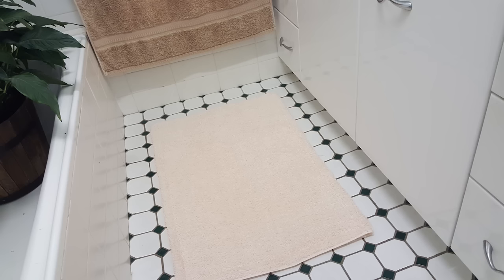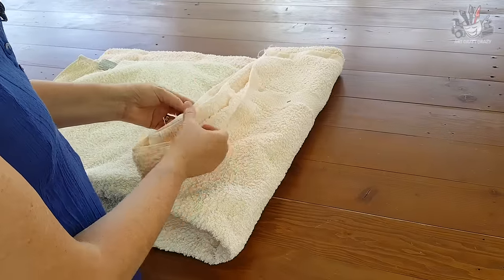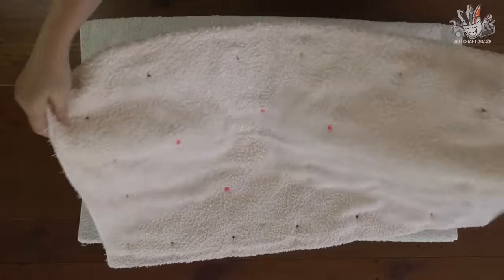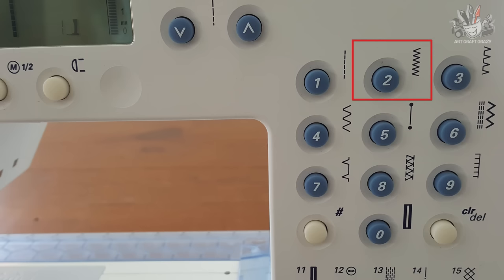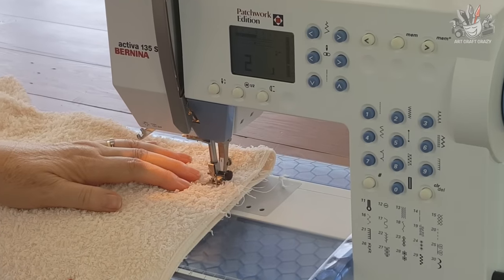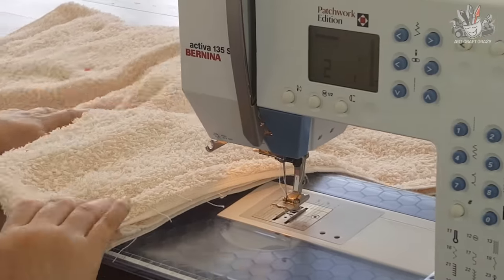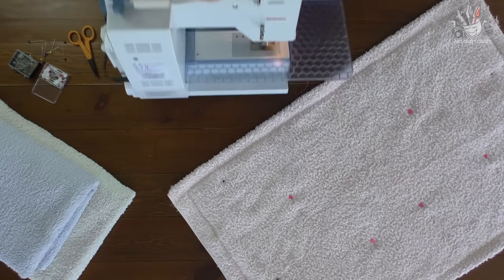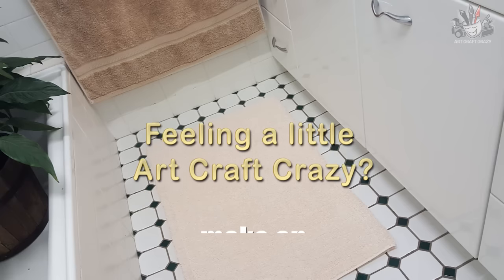bathmat using old towels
How to make a bathmat using old towels. Cosy under foot and a bath mat from towels cost you nothing, super absorbent because they’re thick. Fold three times for the big towels, twice for the smaller towels.

If you want to know what to do with old bath towels check out this easy to make bath mat, its perfect for the back door on rainy days too.

If you want to get some stuff for your bathroom on a budget, this video shows you how to make a bathmat out of old towels. Easy beginners sewing project...